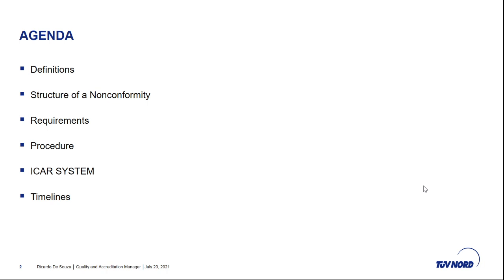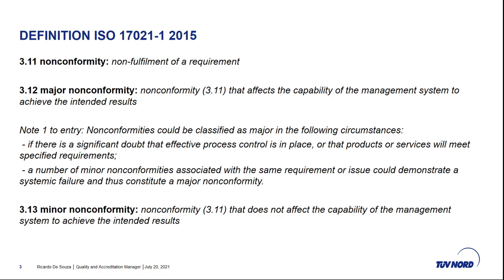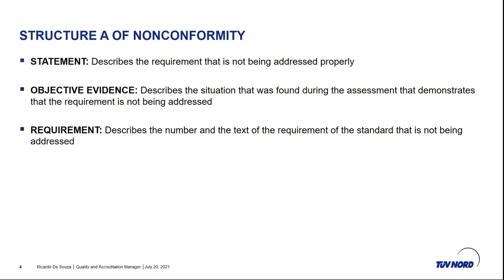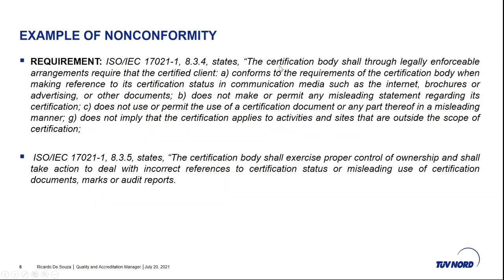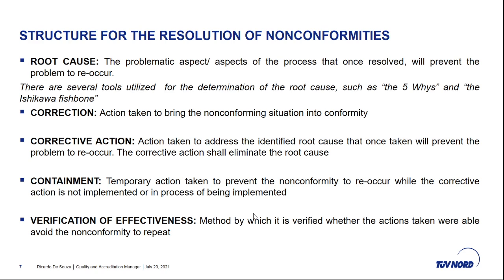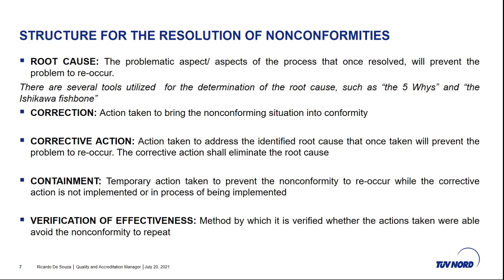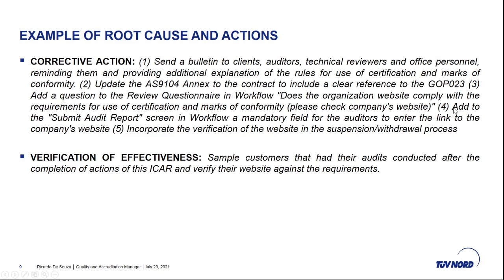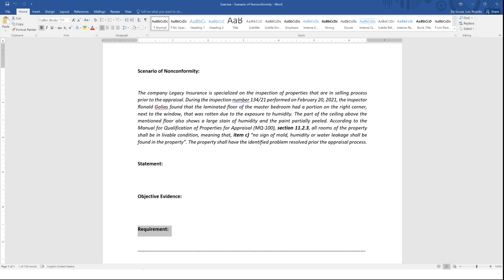Workflow: Nonconformity Management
Nonconformity Management